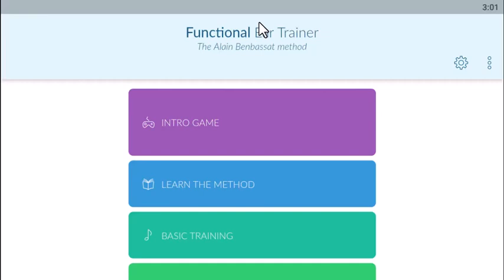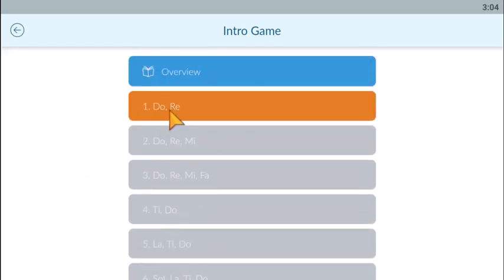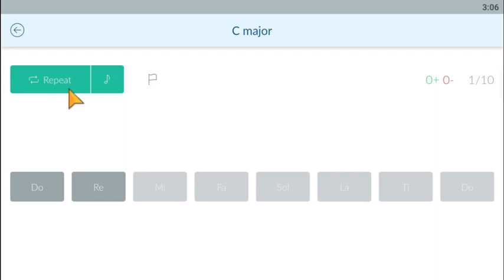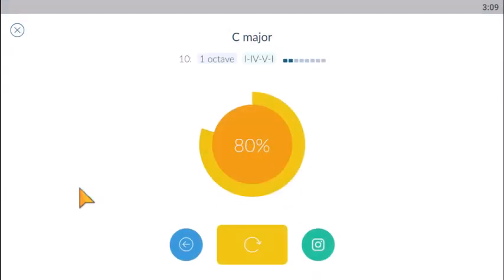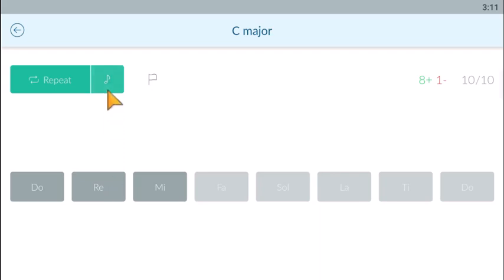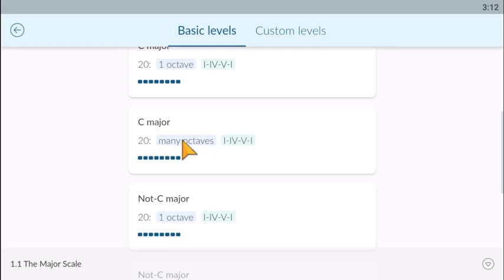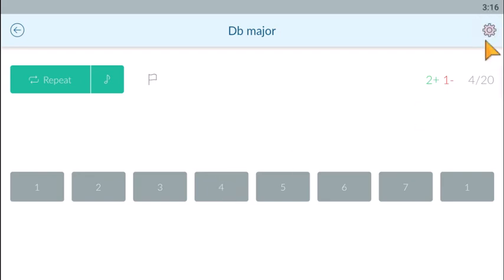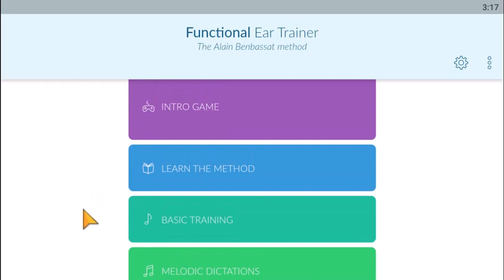2. App Integration | 1.1 | Tutorial | Using Functional Ear Trainer